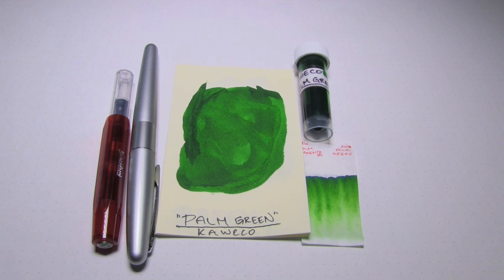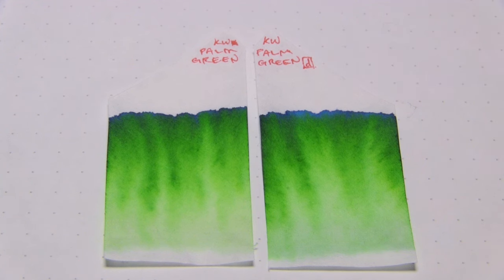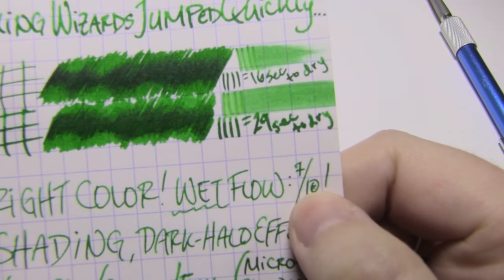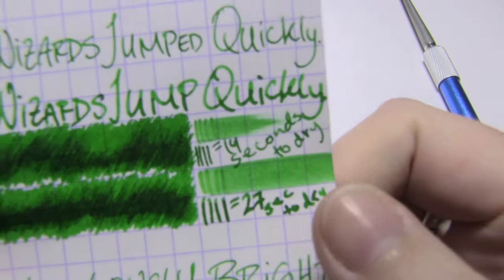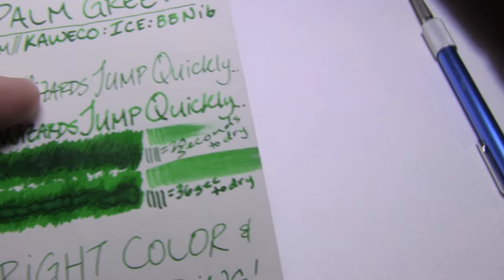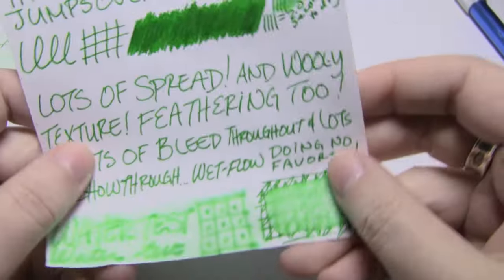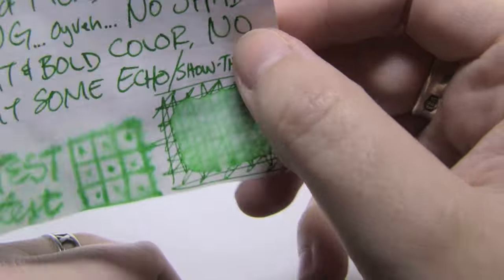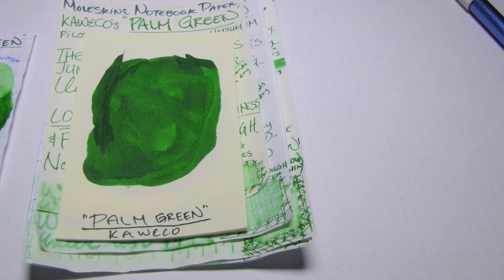Ink Review: Kaweco's "Palm Green" Ink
Here I review an ink by Kaweco, by the title of "Palm Green" (a dark medium-Green ink, with nice shading, and somewhat-wet flow). Here-in may be found my own thoughts and opinions on the matter, as well as some test results I have for (among other factors) water-resistance on Clairefontaine, Fabriano, Rhodia, Tomoe River, Copier Paper, Mead Notebook Paper, and Moleskine papers; and using both a Pilot Metropolitan with a (Japanese) Medium nib, and a Kaweco Ice/Sport with a Double-Broad nib as pens for these tests/experiments.